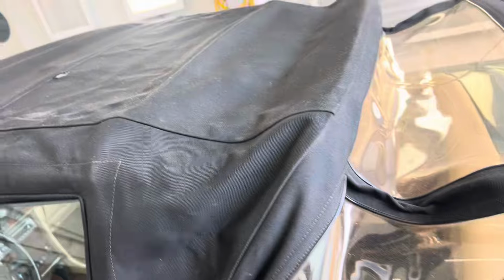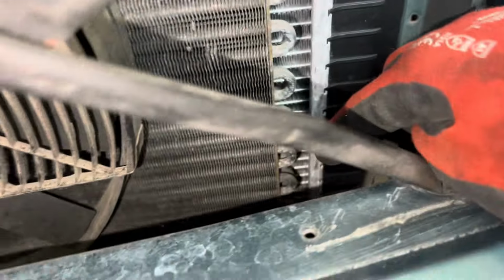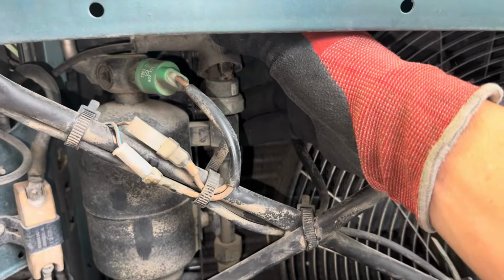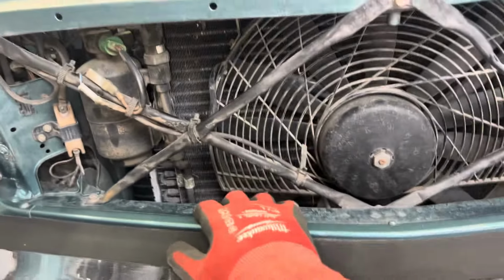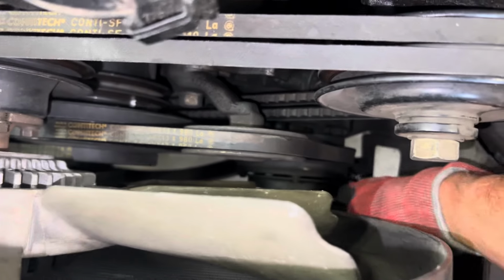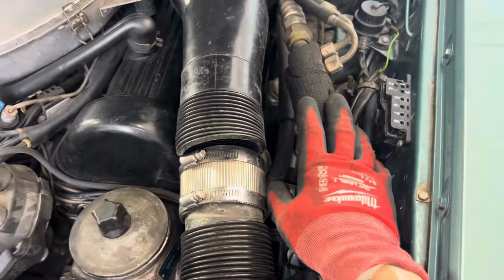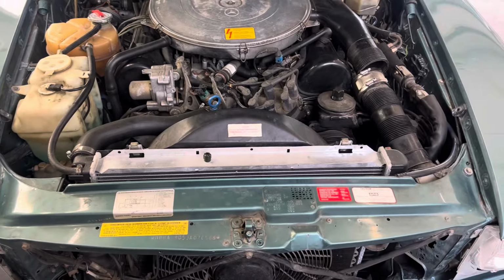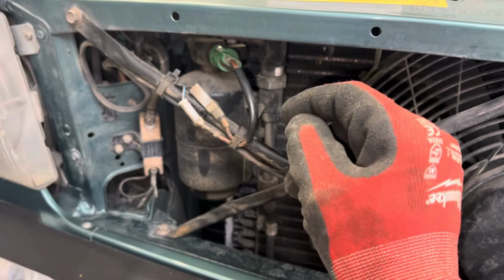AC RECHARGE 1988 Benz stored since 2016. Only 25 psi visual inspection.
Sometimes the expansion valves will stick open or closed on very old AC systems that have not been used nearly a decade ￼￼

Visual inspection on the AC system looking for leaks oil signs since 1988.